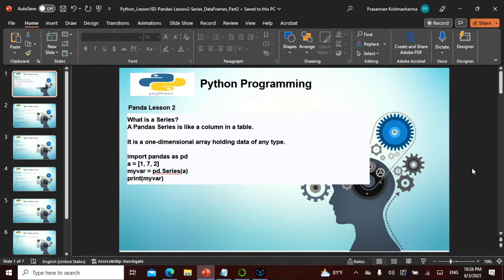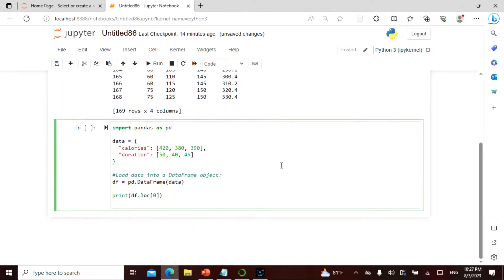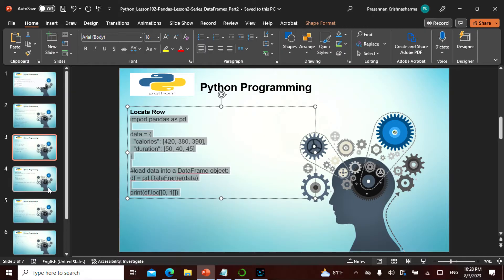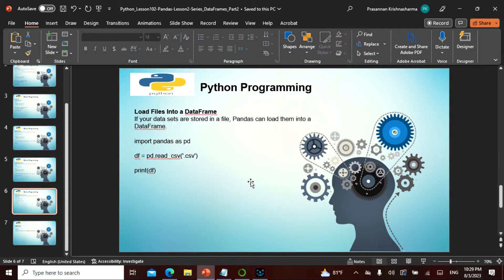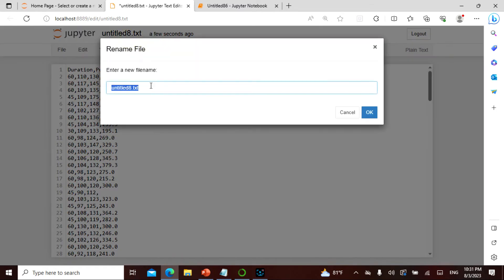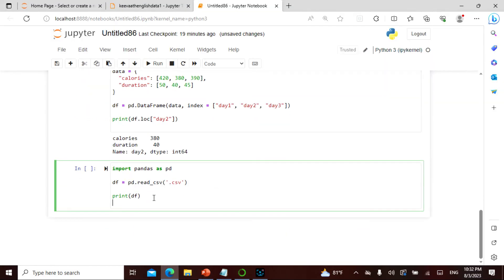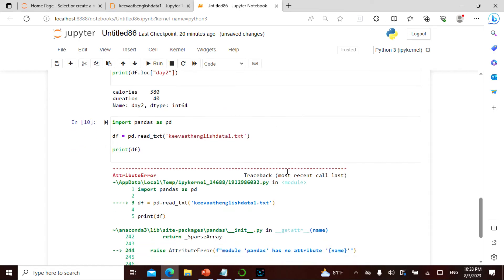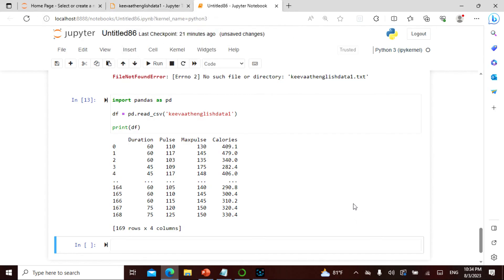Python L102 in English, This video explains PANDA Lesson 2,Non Tech People can understand well.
Namaste Friends  , I have uploaded a video on PANDA Python  in a simple manner for people with Technical and Non Technical background, Anyone can learn, grow and contribute!

The video covers about PANDA, This is lesson 2 in PANDA. The video is in English. This is Python Lesson 102(Pandas Series_DataFrame_Part2). Pandas are heavily used in DataScience, Data Analysis, Data Engineering, Data Bricks, Data Factory etc.